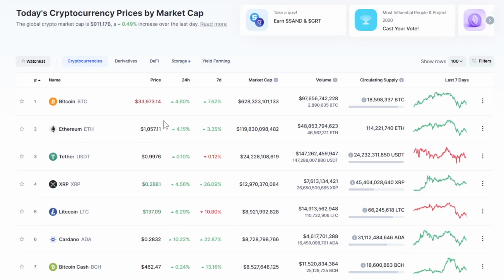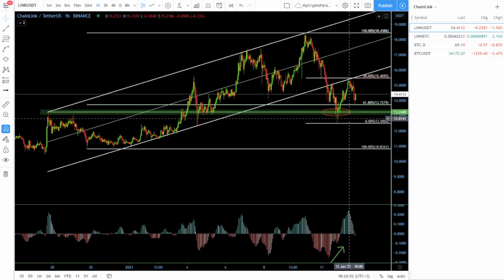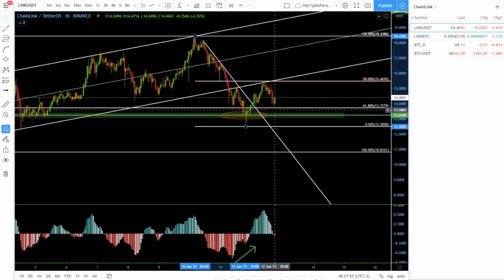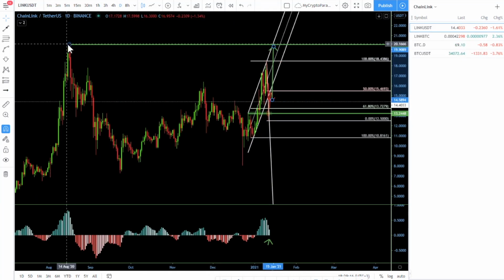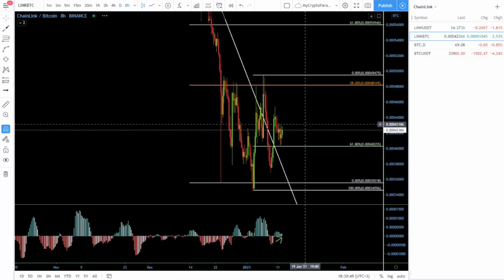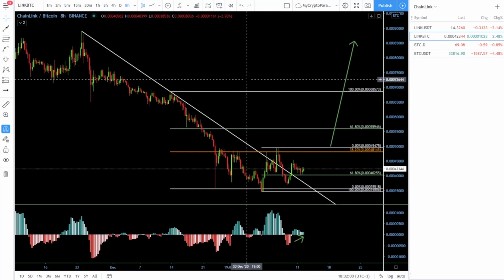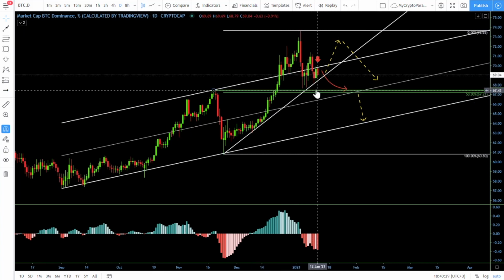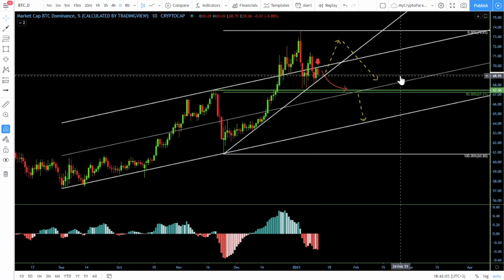ChainLink (LINK) - are we ready to move up ? - Crypto Signals - MyCryptoParadise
We would truly love to hear your feedback in a comment section below the video!

Join ParadiseFamilyVIP or our FREE channels if you are trading on Binance, Bitmex or Bybit

We are a professional trading company. With the ParadiseVIP Membership, you will get a personal crypto expert to help you with the basics, teach you how to execute our trades, and give you insights about the risk and fund management techniques we use. For you, it will mean taking your old trading strategy to a new level while also learning the basics.
We also offer an introductory call with one of our experts once you join us before trading.

In ParadiseFamilyVIP:

We share up to 9 of our best crypto signals daily, with proper risk/reward strategy (which means taking profits much more often than hitting stop losses, allowing us to be successful and profitable in the long-term). Real success is not when we win one trade; we succeed by trading consistently throughout the entire year and yielding a big profit over time. As you can see, we are focused on a long-term, profitable trading strategy.

And why, you may ask... It is because ParadiseTeam includes insights from 4 deeply skilled traders. Trading is our full-time job, so we treat trading like a business, not a get rich quick scheme, although there are suddenly many of those, especially telegram.

You will also get daily technical analysis, updates, important fundamental analysis and all the insights of ParadiseTeam because our motto is “give a man a fish and you will feed him for a day BUT teach a man how to fish, and you will feed him for a LIFETIME.

Plus, you will get access to your personal crypto expert from the ParadiseTeam, who will be available 24/7 for your success.

If you want to get all of the trades ParadiseTeam takes to join our ParadiseFamilyVIP channel on telegram where you will get daily market analysis in a real-time, daily crypto trading signals (Trades we take), you will get your personal crypto expert who will be available for you 24/7 and more.

MyCryptoParadise team makes YouTube videos on cryptocurrency news, crypto altcoin analysis, bitcoin trading strategies, and many more. You'll find many videos on gems to invest in and learn how we have earned money using Bitcoin and other cryptos.
This market trading analysis applies to various exchanges, including Bitmex/Bybit and Binance.

None of our Bitcoin (BTC) - or any other cryptocurrency videos/online posts - are to be used as financial advice. We are not liable for any losses you may incur when trading crypto, always do your own research (DYOR).
Contracts for Difference ("CFDs") are leveraged products and carry a significant risk of loss to your capital, as prices may move rapidly against you and you may be required to make further payments to keep any trades open. Between 74-89% of retail investor accounts lose money when trading CFDs. Therefore, these products are not suitable for all clients, so please ensure you fully understand the risks and seek independent advice.